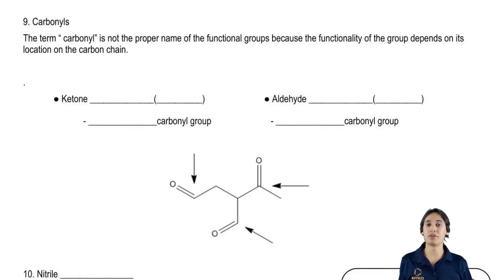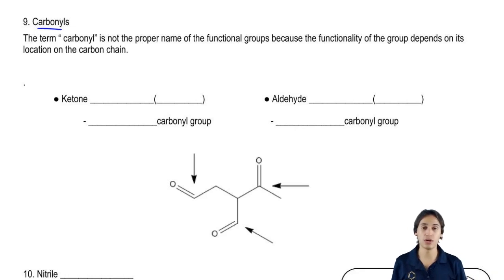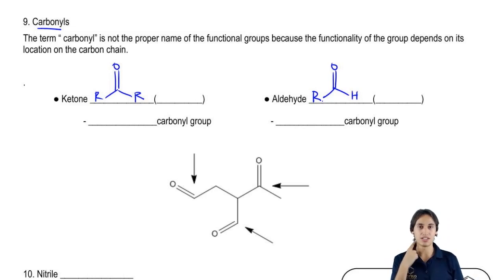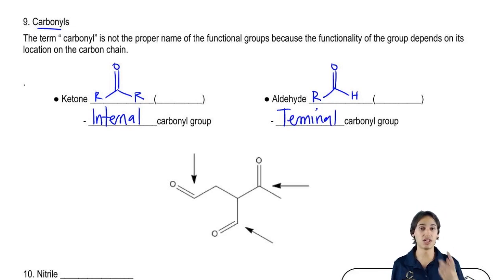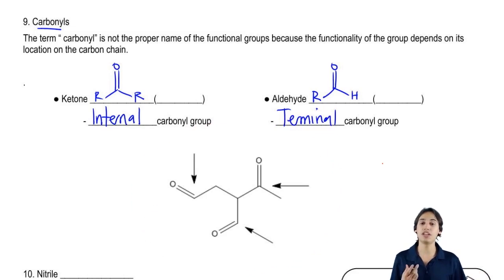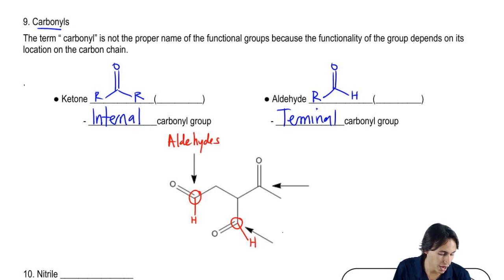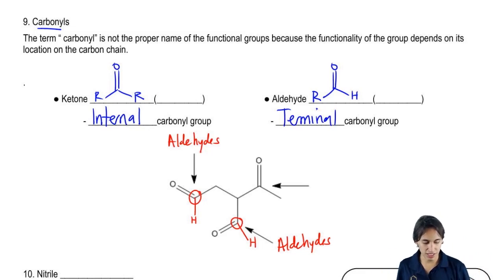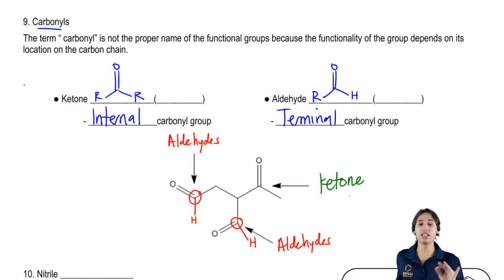The difference between aldehydes and ketones